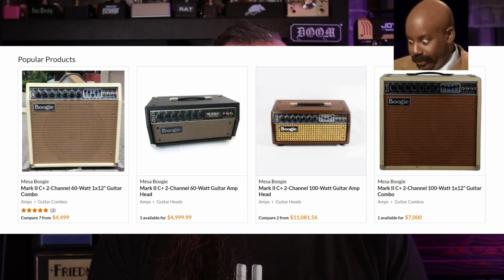Neural dsp Mesa Boogie Mark IIC+ Plugin | Tones from when Metallica was good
Intro/About the plugin and the Mark IIC+: 0:00
In Mix: 3:33
Out of Mix High Gain: 6:14
Out of Mix Clean: 9:41
Final Thoughts/Outro: 12:39